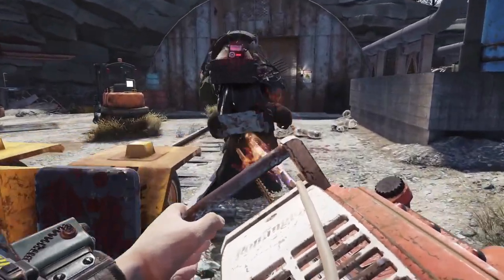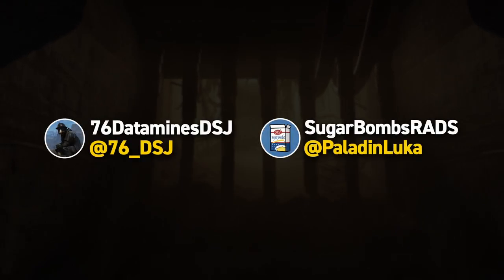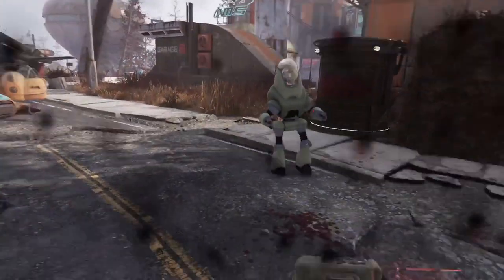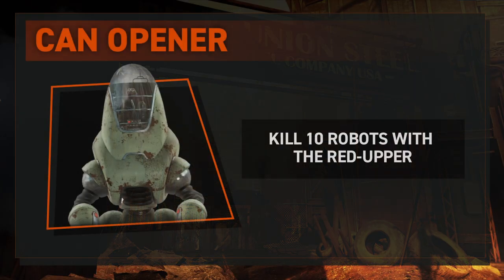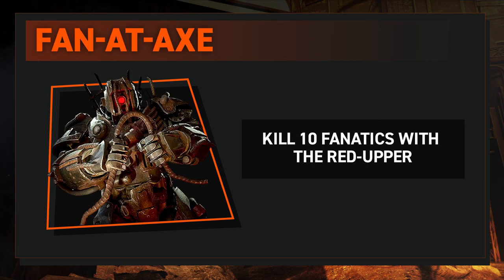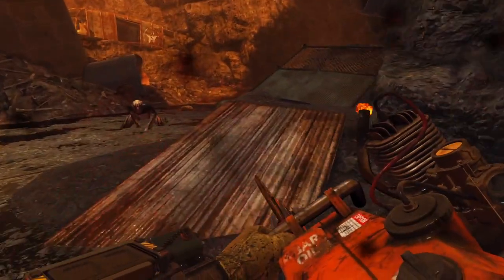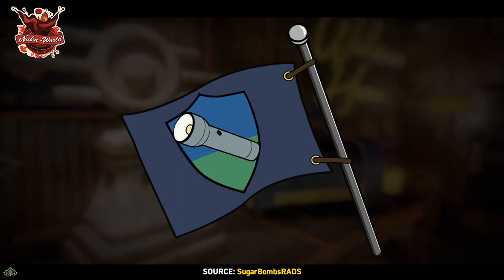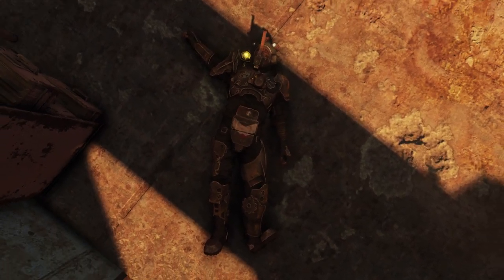Fallout 76 | NEW EVENT! CALL TO AXE-ION GUIDE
A new weapon-based set of challenges is coming with the Pitt update this fall. “Call to Axe-ion” is a set of challenges where over the course of two weeks, players will murder various enemies with an Auto-Axe.

This guide will go through everything you need to know about these new challenges and the Event itself.

TIMESTAMPS
00:00​ Introduction
00:40 ​Credits
00:53 How to Start the Event
01:44​ New Challenges
02:38 Rewards
03:59 Future Content